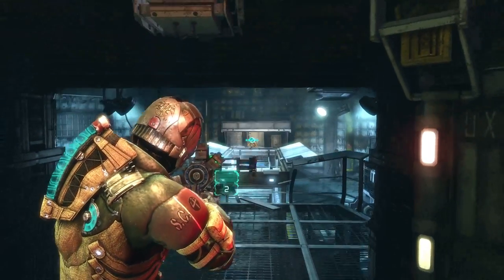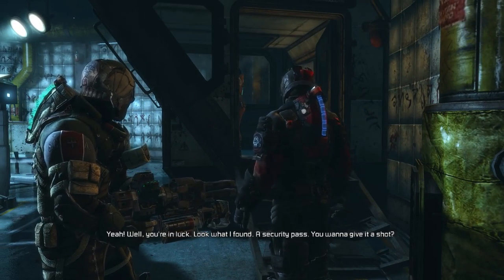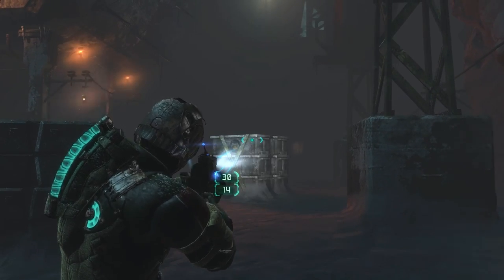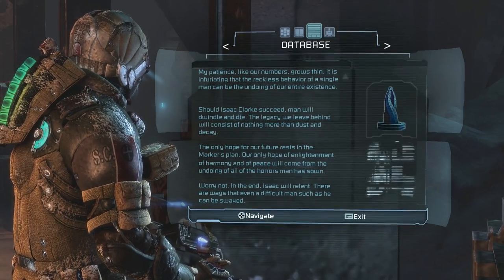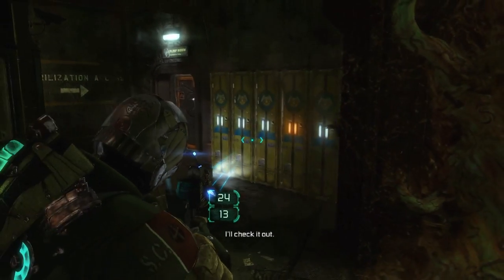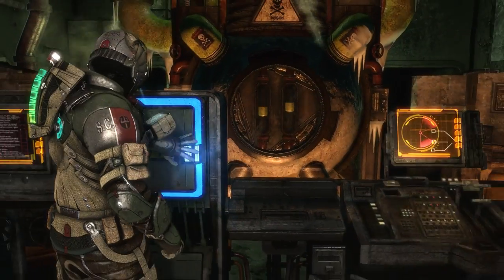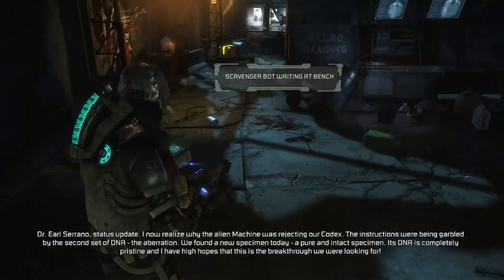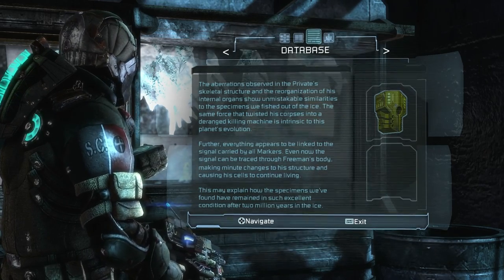Guude Games - Dead Space 3 - E27 - Rosetta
Dead Space 3 continues the story from our previous adventure through Dead Space 2. The bodies are still juicy.

Please do not post spoilers in the comments and ruin the viewing experience of your peers.